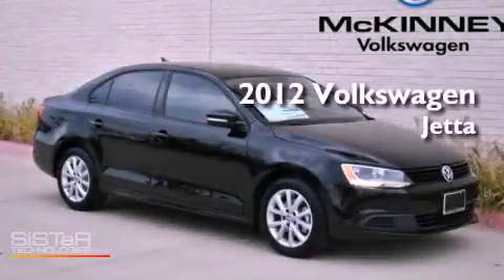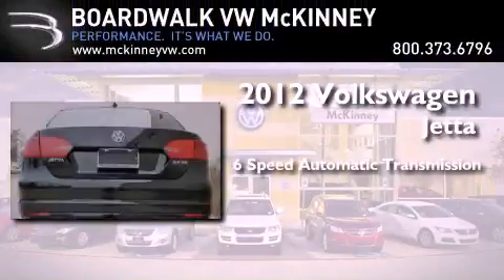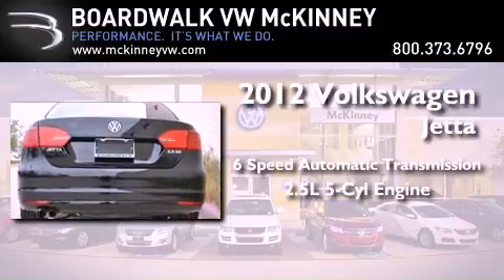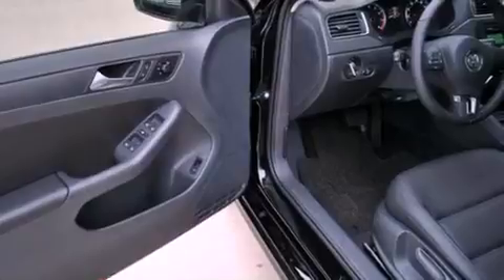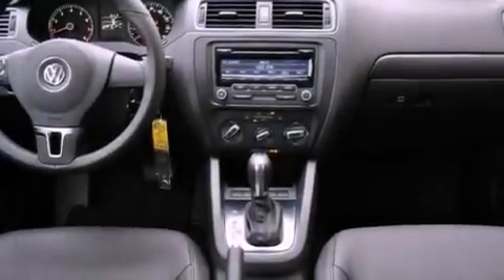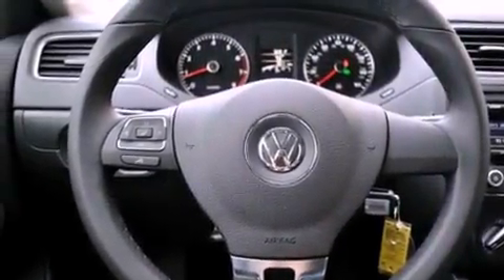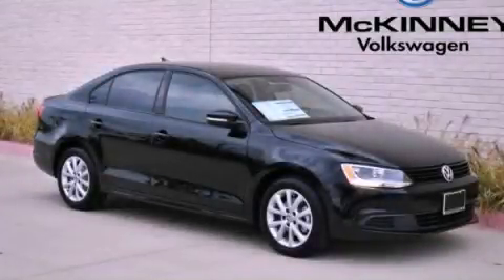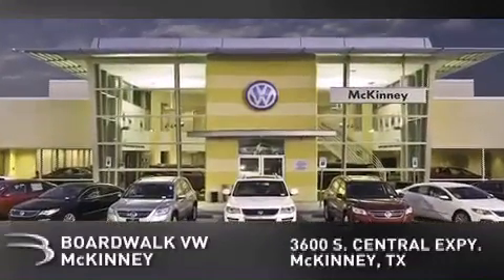2012 Volkswagen Jetta Sedan McKinney TX 75070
Year : 2012

 Make : Volkswagen

 Model : Jetta Sedan

 Engine : Gas I5 2.5L/151

 Trans . : Automatic

 Exterior : Black

 Stock : M12J190

 3600 South Central Expressway

 2012 Volkswagen Jetta Sedan McKinney TX